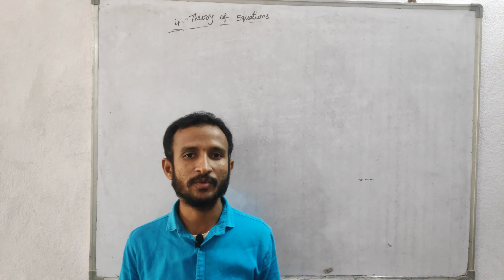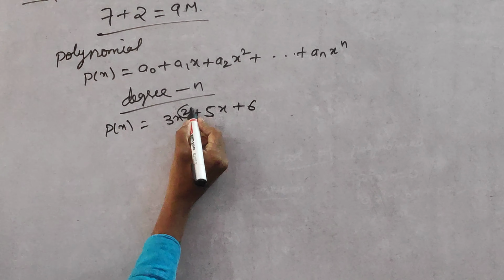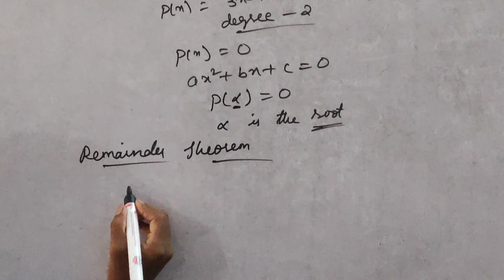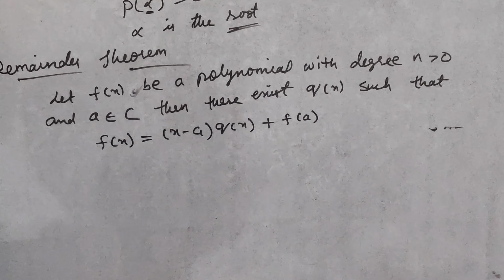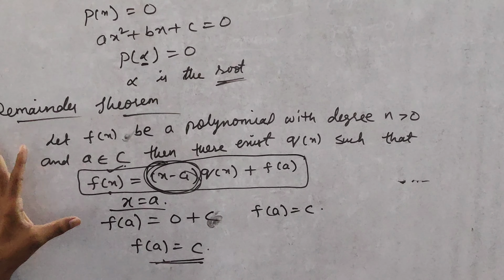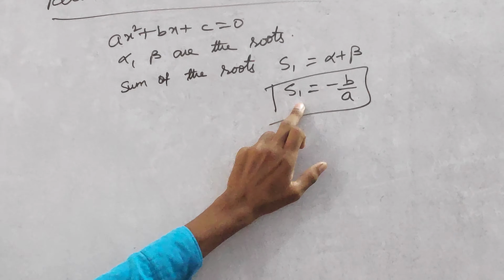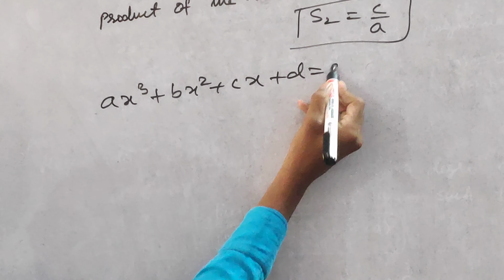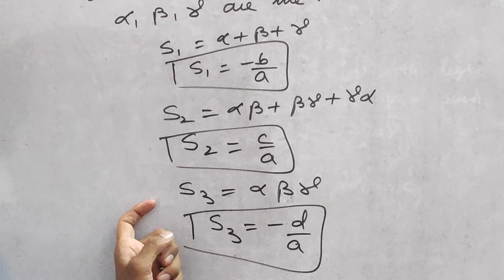Theory of equations basics